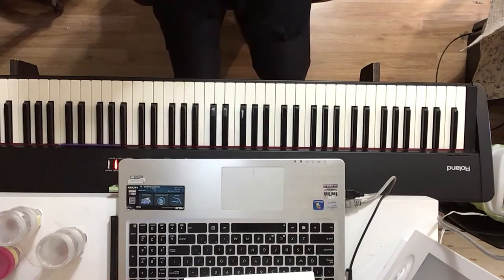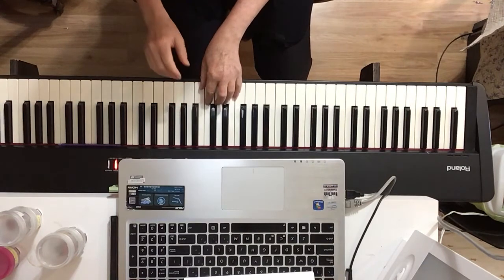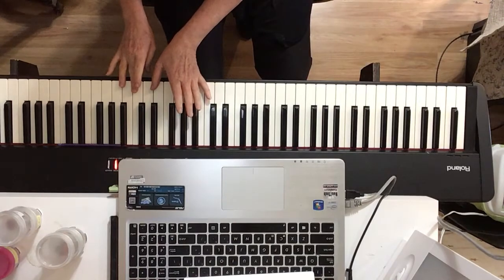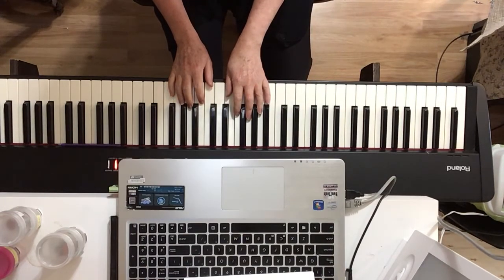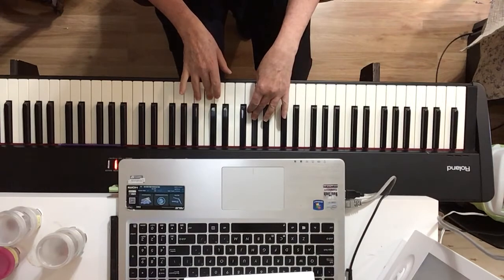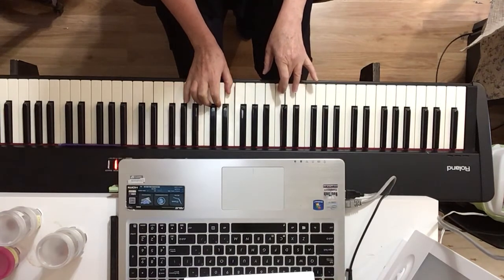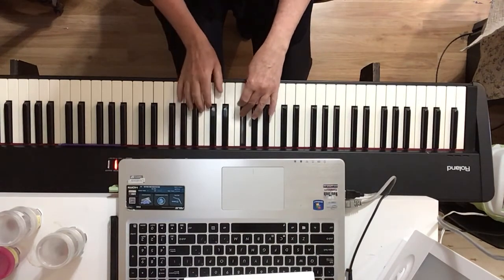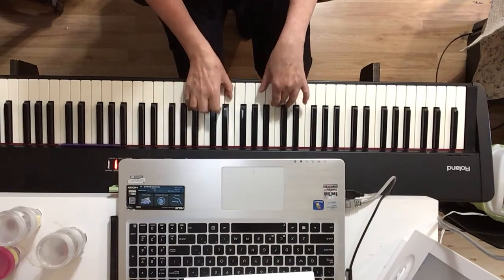One Last Waltz S2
Chrissy Ricker
Let's Quest Late Beginner